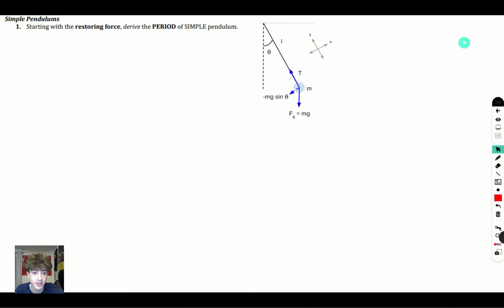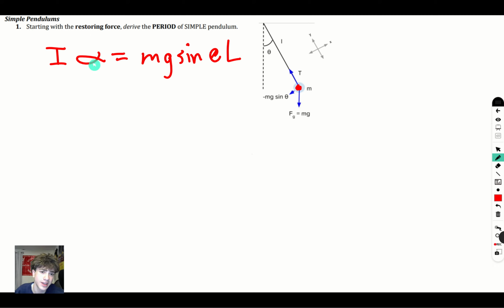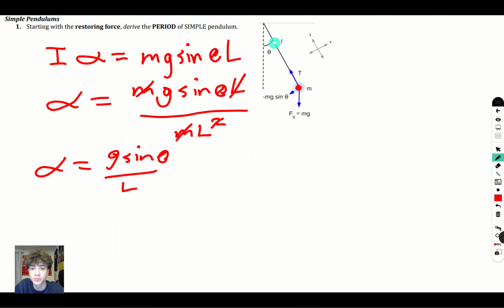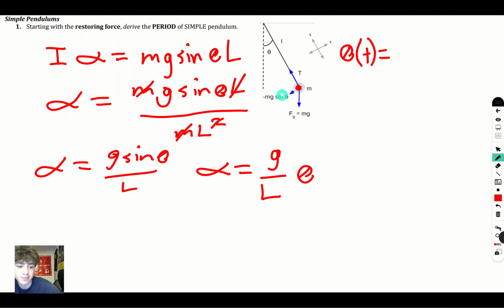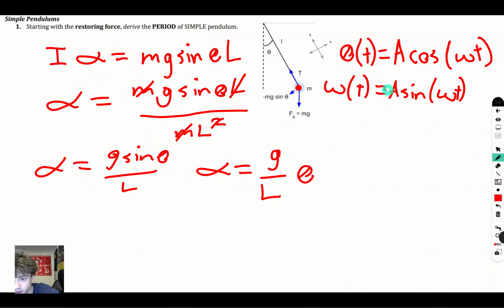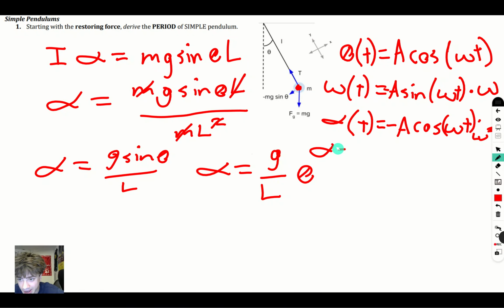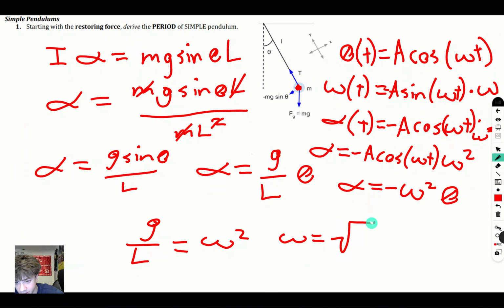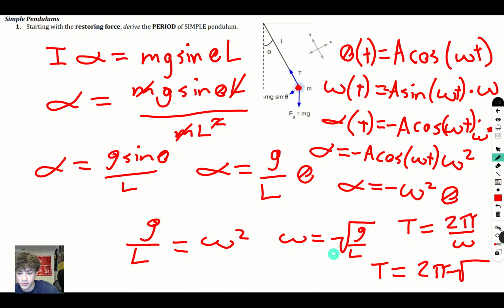Deriving the Period of a Simple Pendulum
1. Starting with the restoring force, derive the PERIOD of SIMPLE pendulum.